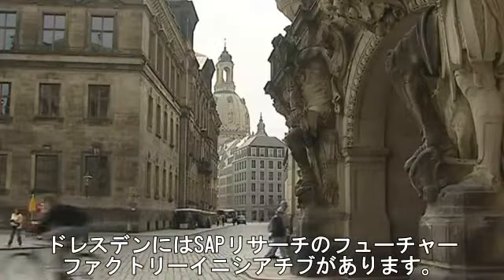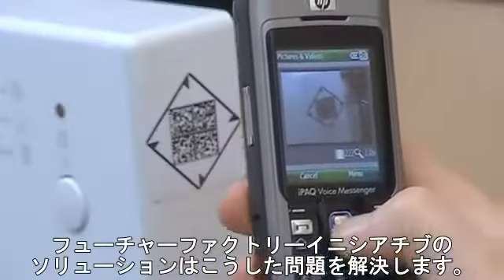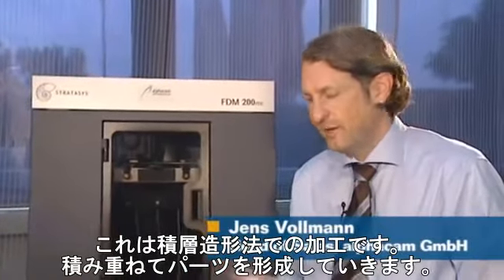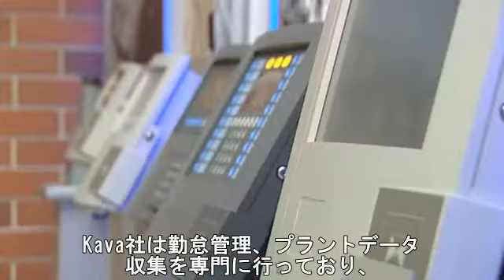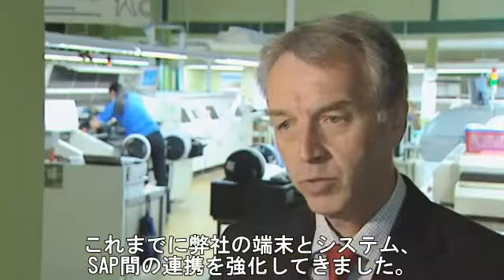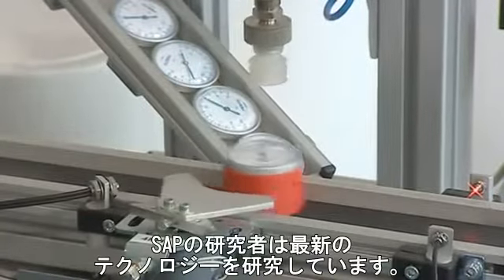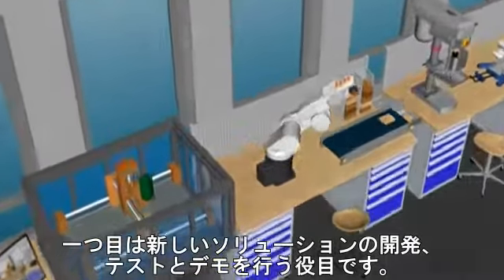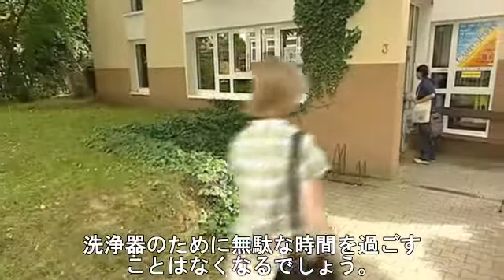常にイノベーションのヒントを探し続ける - SAP Research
食洗機を動かそうと思っていたその時、ノブが壊れてしまいました。変わりの部品を取り付けないと片付けができません。いかにも既製品で対応できそうもないノブ。手にはモバイル。さて無事に交換作業はできるでしょうか？SAP ResearchはSAPグループのリサーチ部門で、未来のイノベーションのヒントを探し続けています。その研究対象範囲は企業、工場のみならず、日常生活の中など広範囲に及びます。